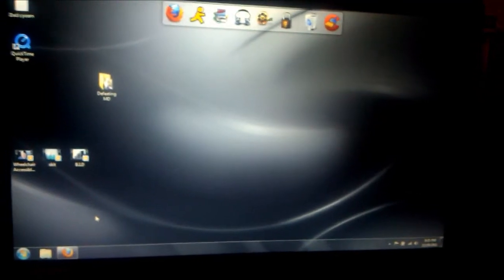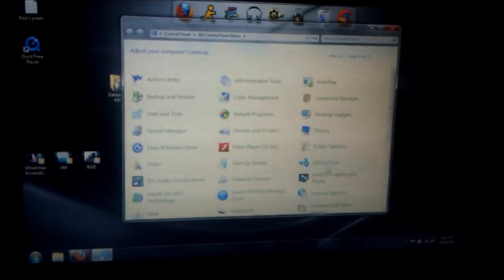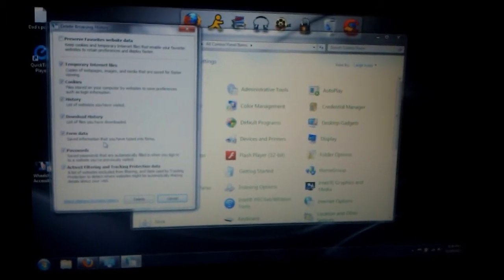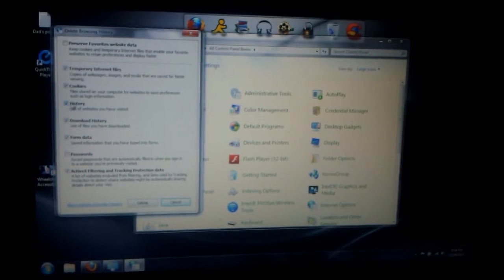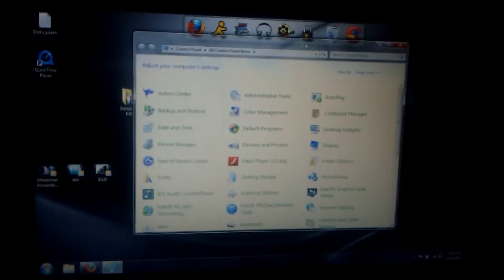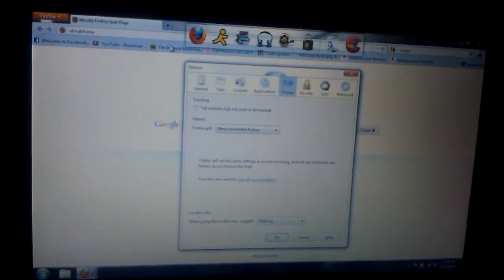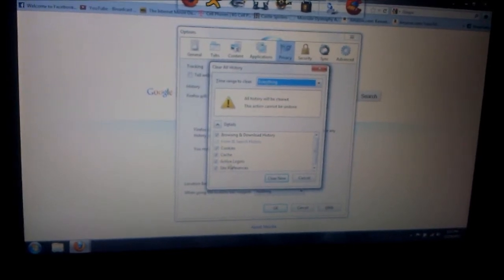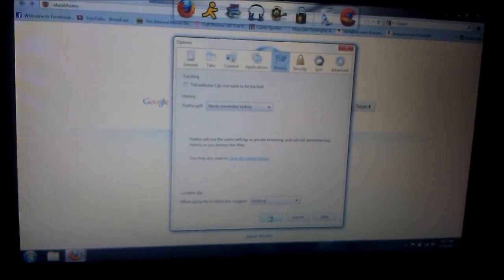Clear Cache and Internet Cookies/History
How to clear the cache and internet cookies and history on a computer